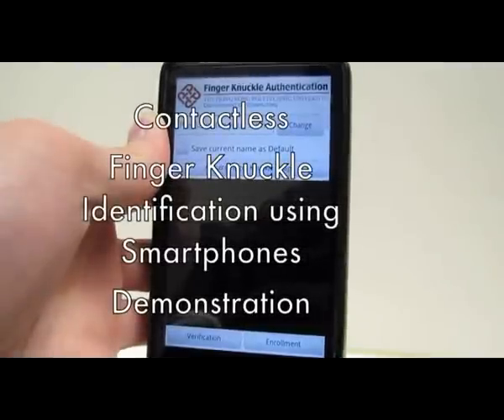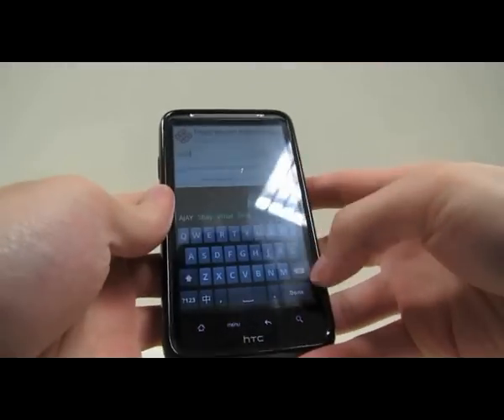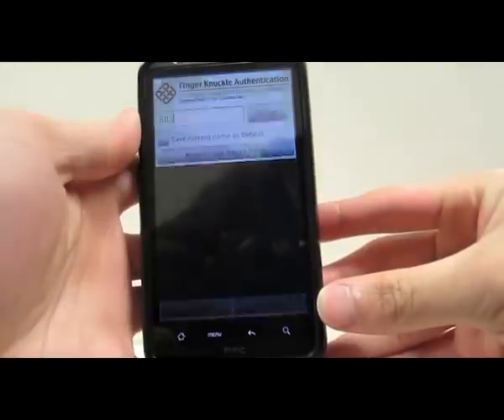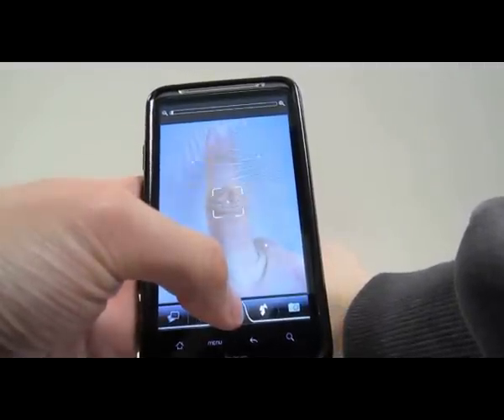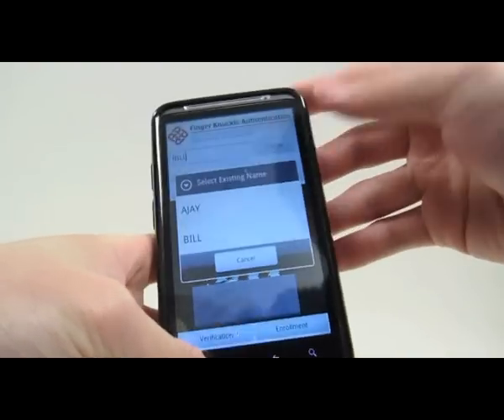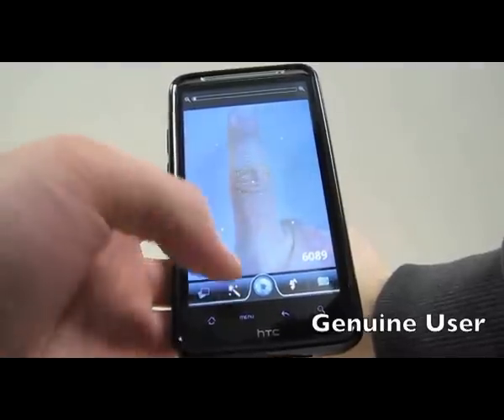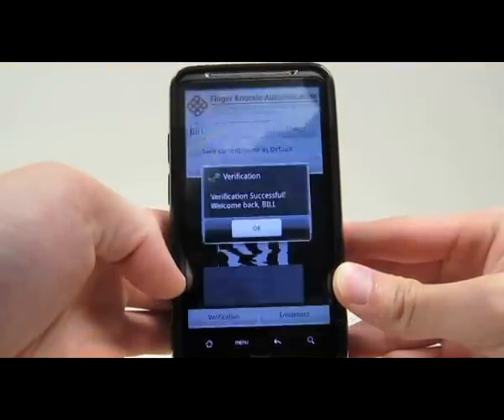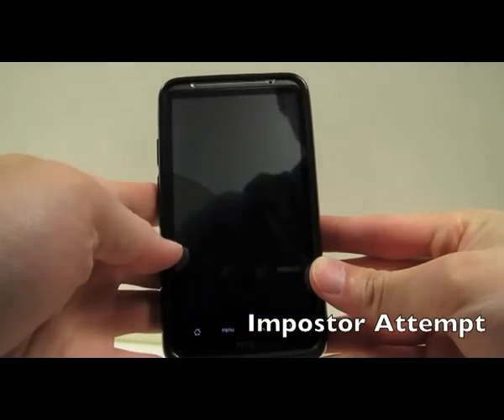Contactless Finger Knuckle Identification using SmartPhones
This mobile application can be used to identify a user based on his/het finger knuckle image acquired from the embedded camera in the smartphones. It is implemented to operate on Android based mobile phones and its first version can be downloaded for evaluation freely (15th May 2012 onwards).